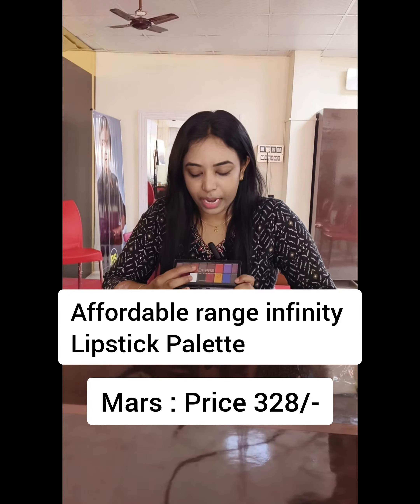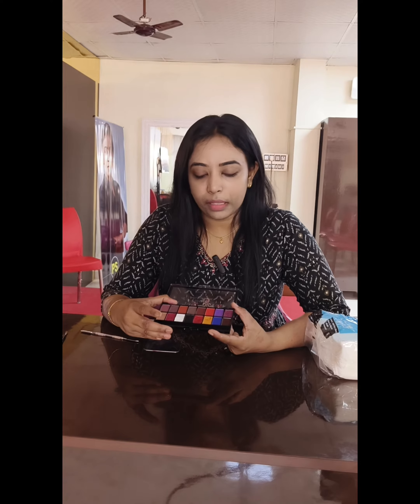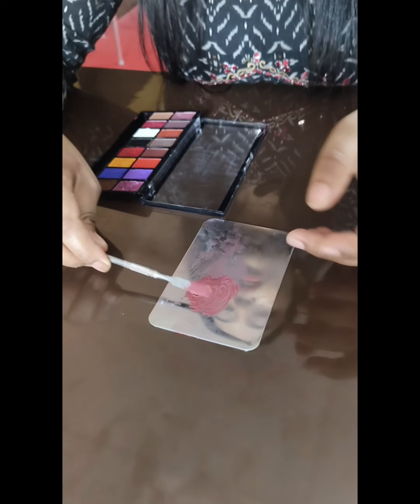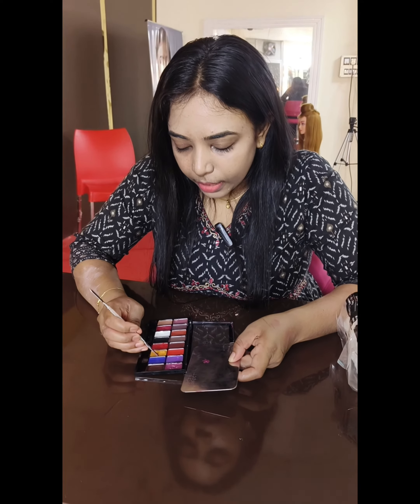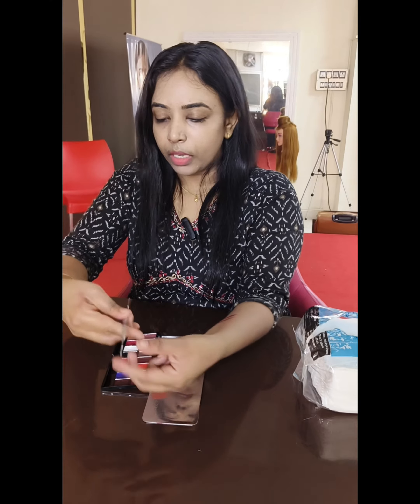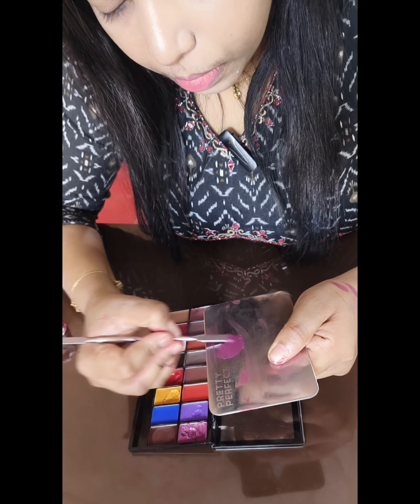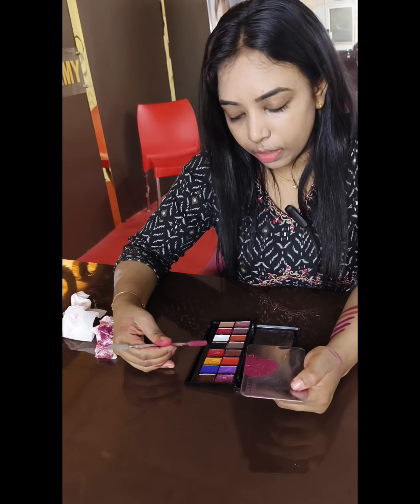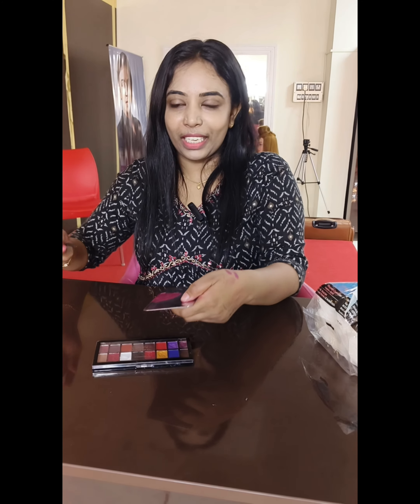Different lipstick shades / How to create different infinity lipstick shades using colour Theory..